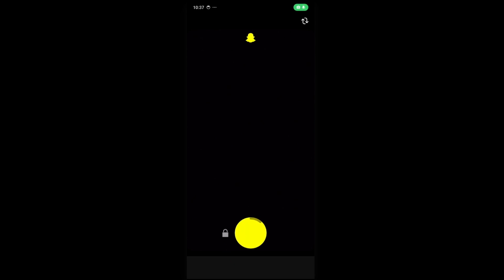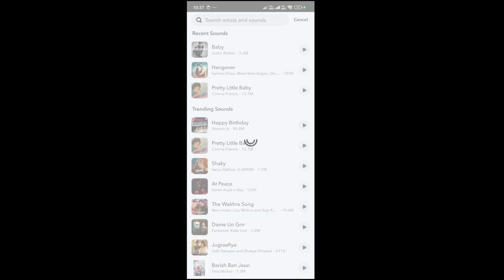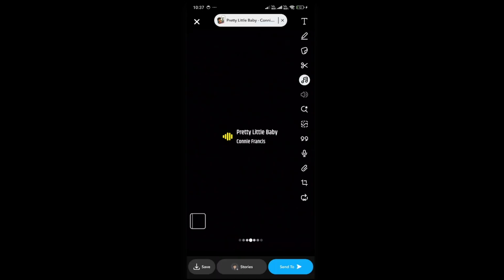How to Increase Music Time on Snapchat Step by Step Full Guide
How to increase music time on Snapchat? This step-by-step full guide shows you exactly how to extend music length on your Snaps with ease. Whether you're adding songs to photos or videos, you'll learn how to get the most out of Snapchat's music feature. Follow along to enhance your Snap game and never cut off your favorite track again! Watch now and master the full process effortlessly.